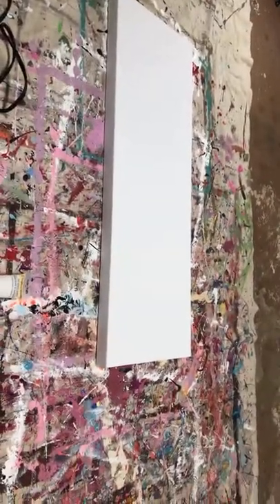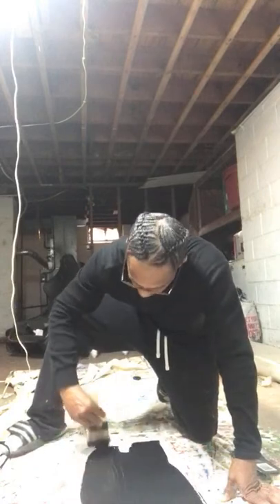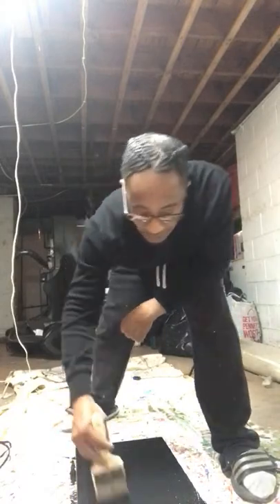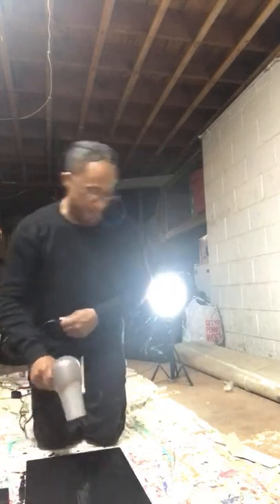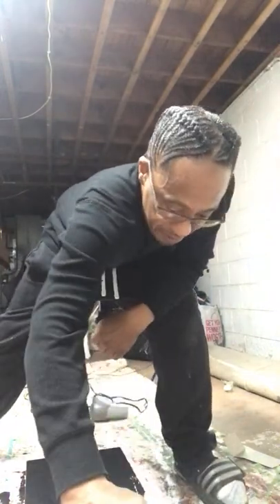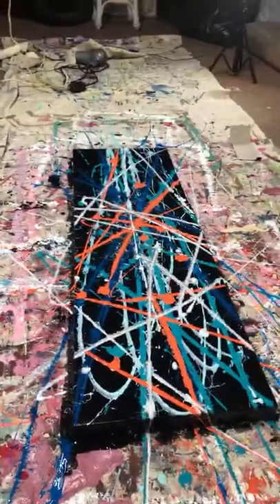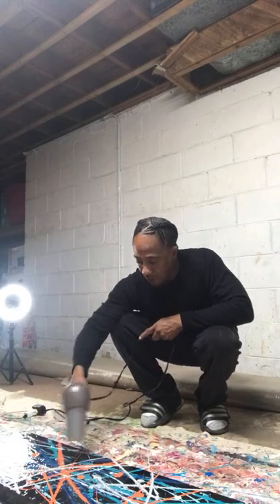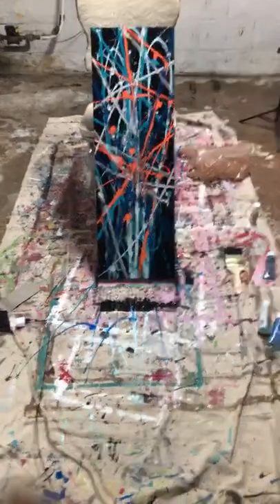Abstract Art in the Basement with Lifestyles